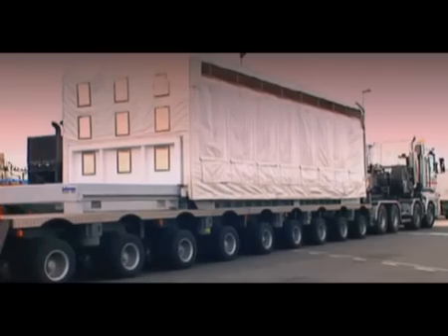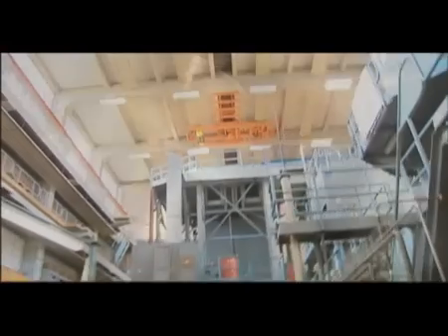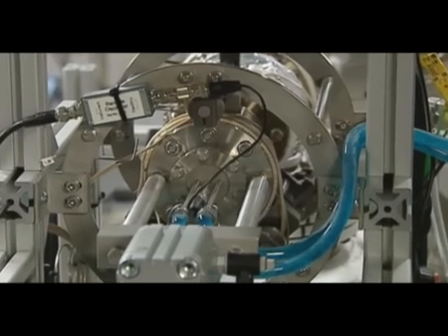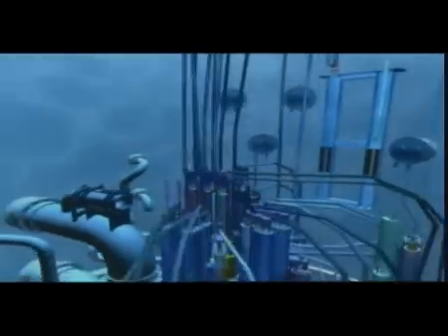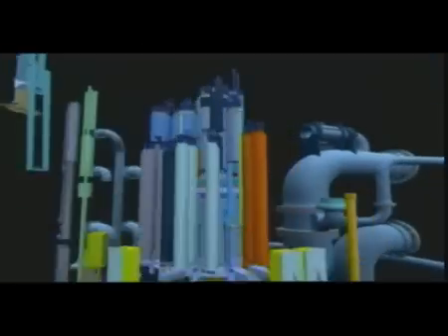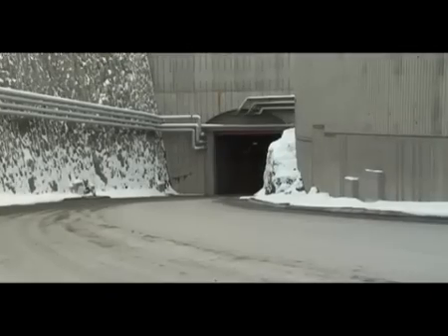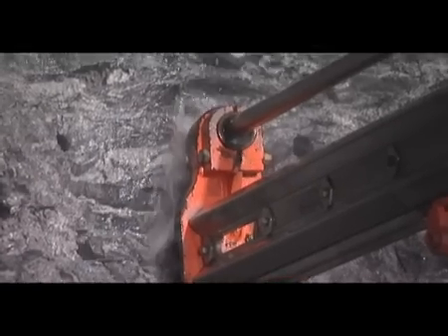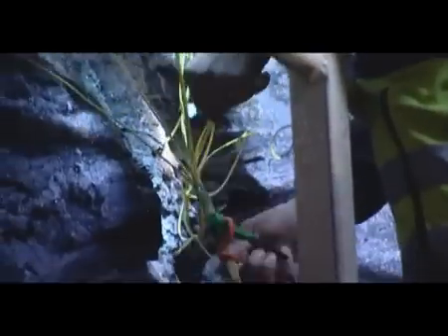Euratom: Nuclear Waste Management - 3rd of 4 related videos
Radioactive waste is perceived as being one of the most challenging issues for the future. European researchers are therefore working hard to find solutions: to reduce the actual amount of nuclear waste; and implement solutions for the safe disposal of all types of waste, in particular high-level and long-lived fission products.